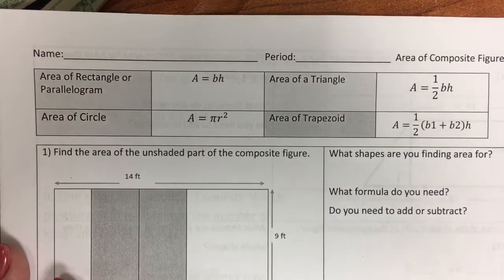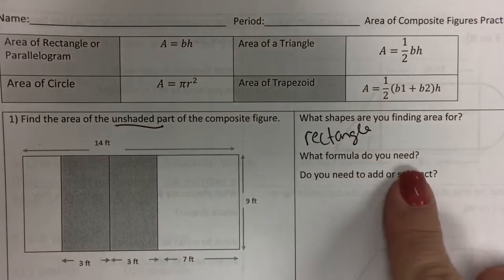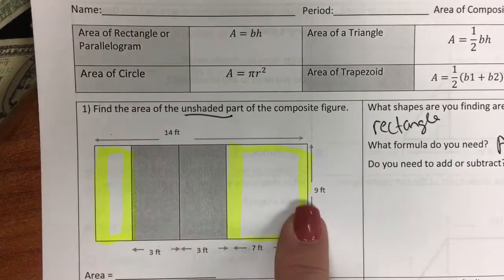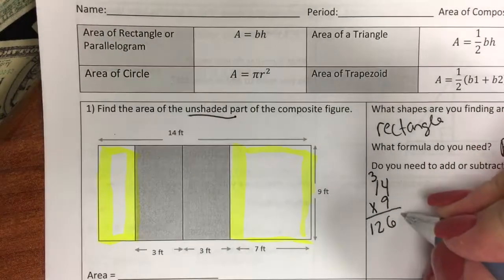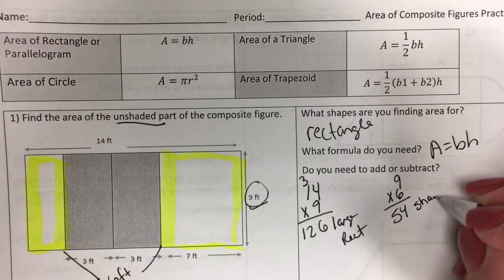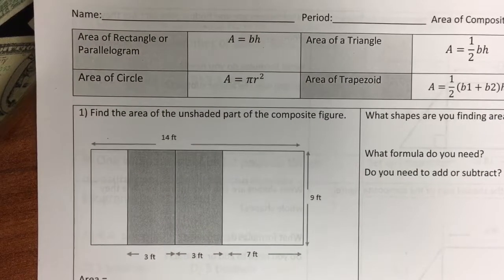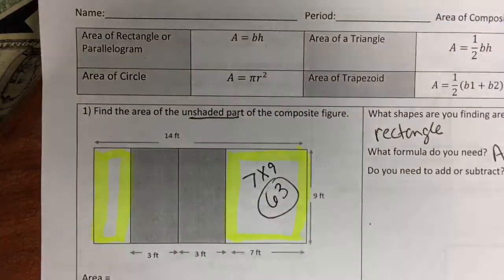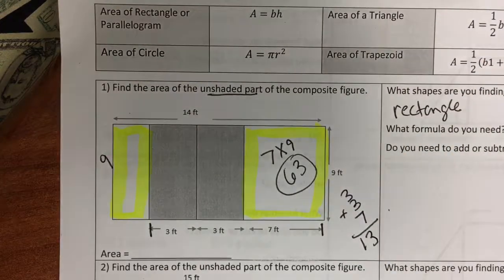7th grade Composite Figures #1-3